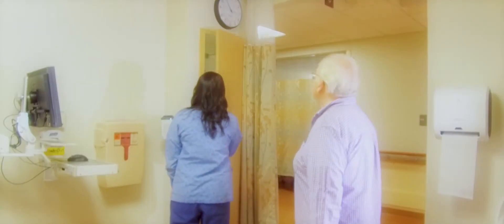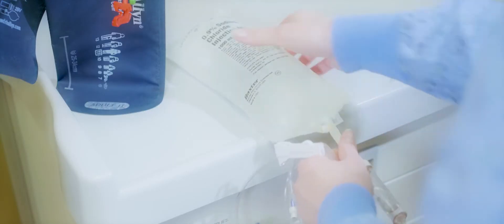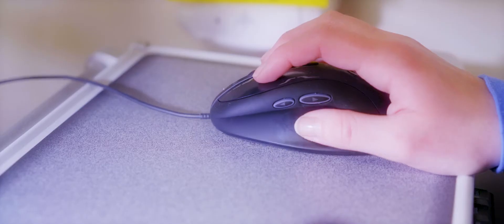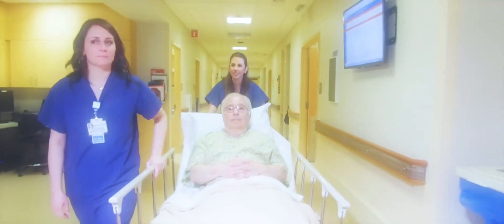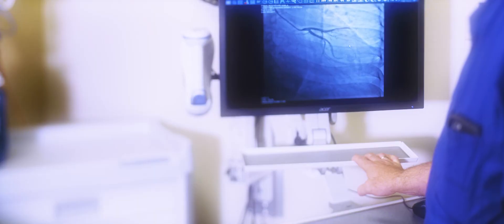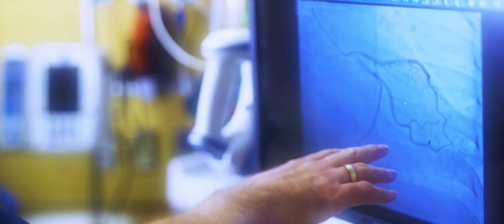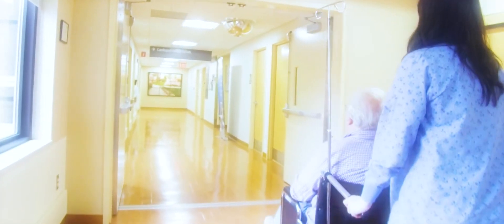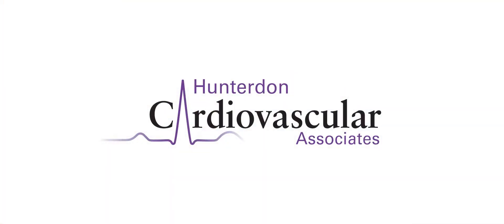What to Expect When Getting a Cardiac/Peripheral Vascular Catheterization